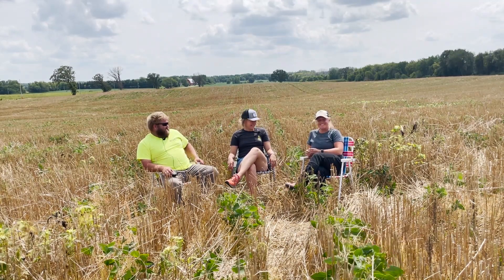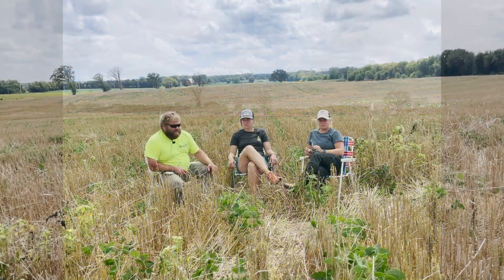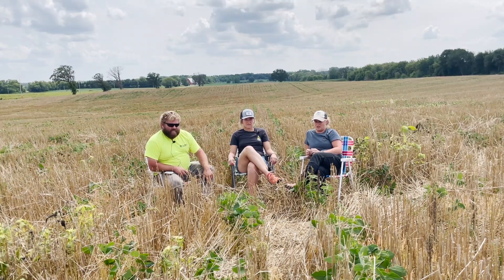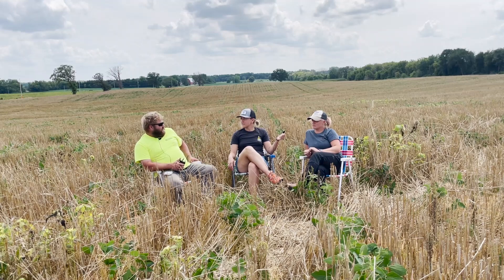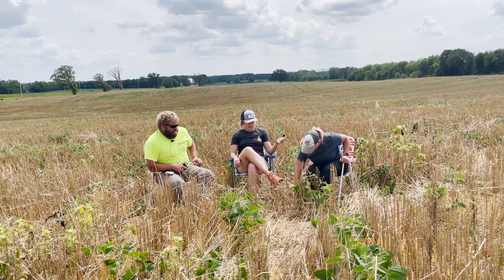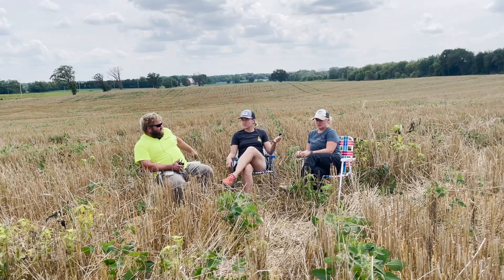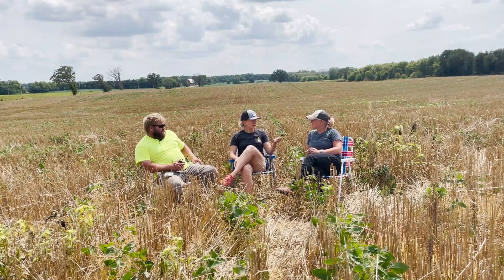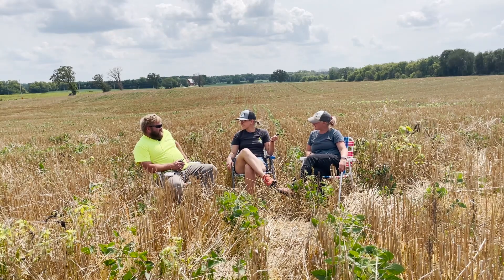Rye and Soybean Relay Cropping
Chelsea and Marie sit down with Aaron Shotliff midway through his first attempt at relay cropping in south central Wisconsin.